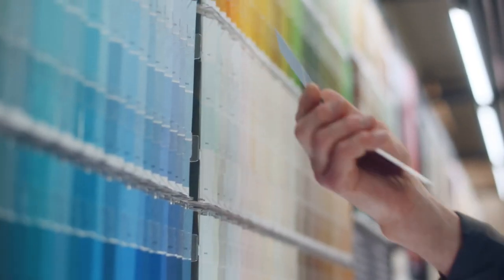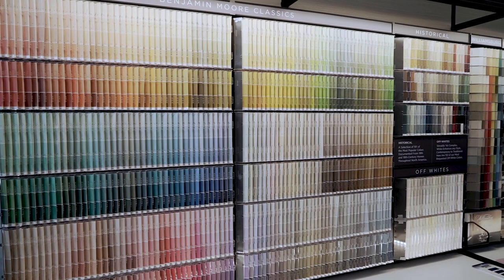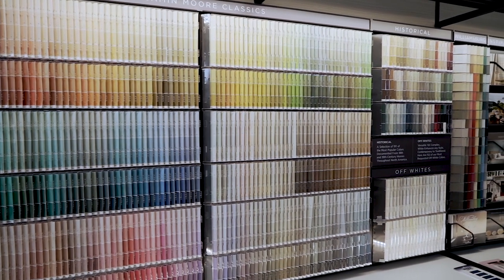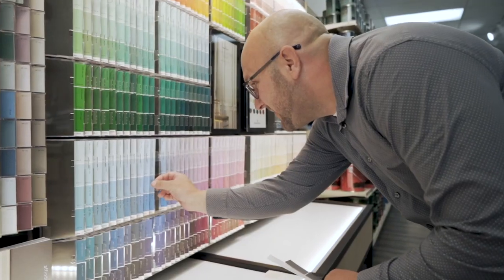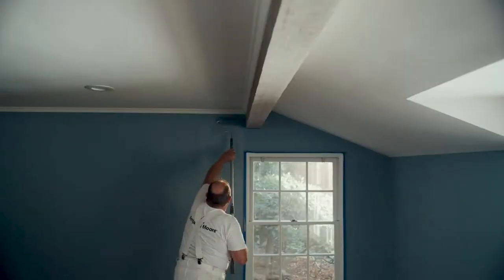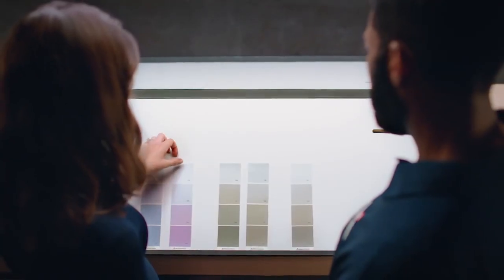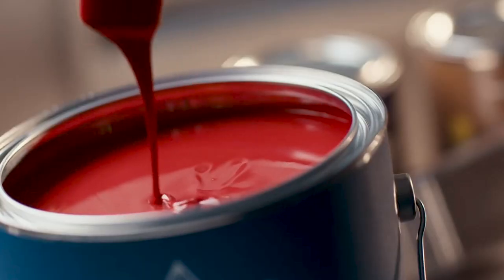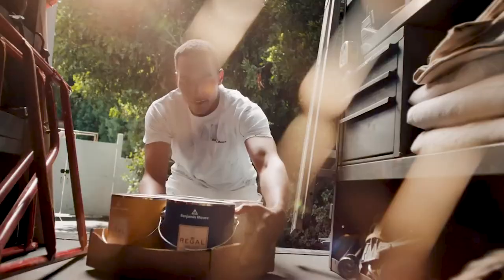Solutions from the Experts | Color Wheel